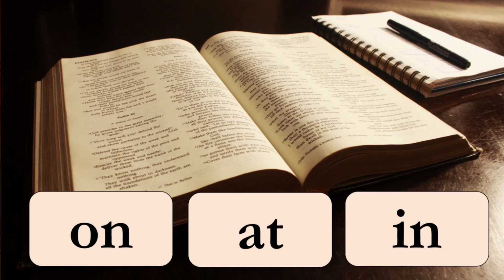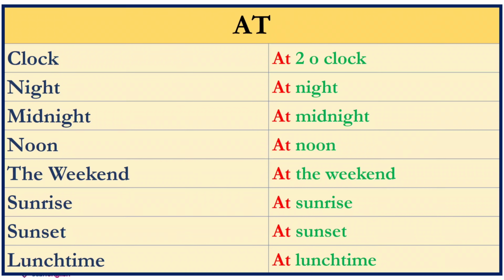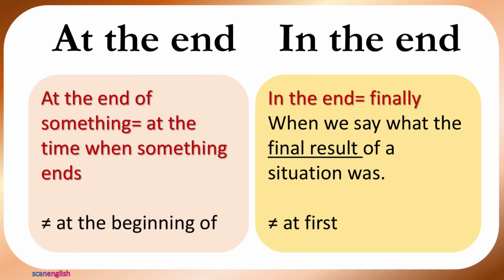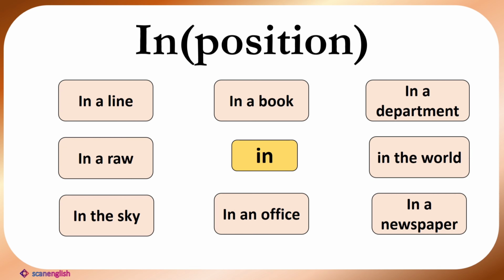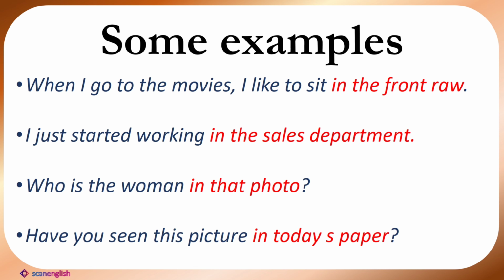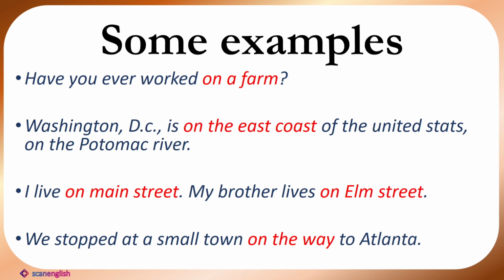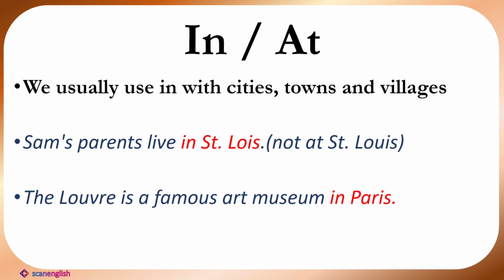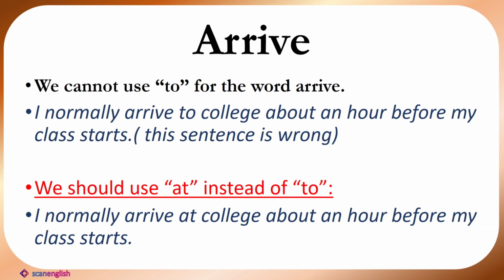Prepositions of TIME and PLACE in English: ON/ IN/ AT prepositions for time and place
One of the important topics of English language is using prepositions in a correct way. At, on and in, are three important and functional  prepositions which be using with different words, and have theirs grammars.
unfortunately, there is not special rule to use them. they should be memorized.
Reading and paying attention to these propositions in different texts can help to learn them better.
I collect some words used with on, at and in which be helpful to remind them better.

Please share me your comments.
thanks

Moreover, you can learn more and more in the following playlists